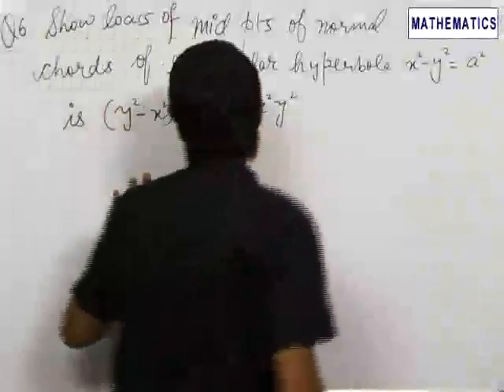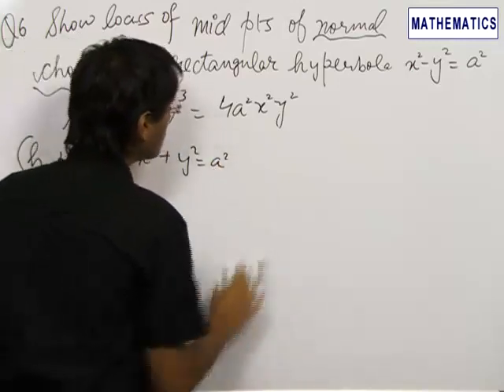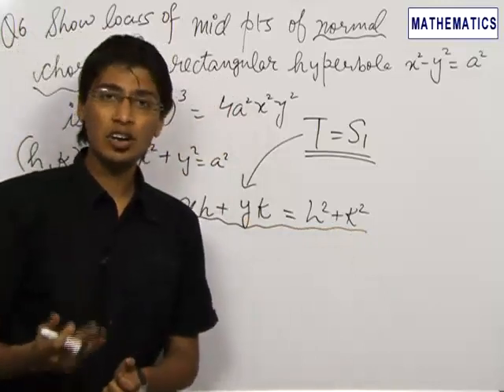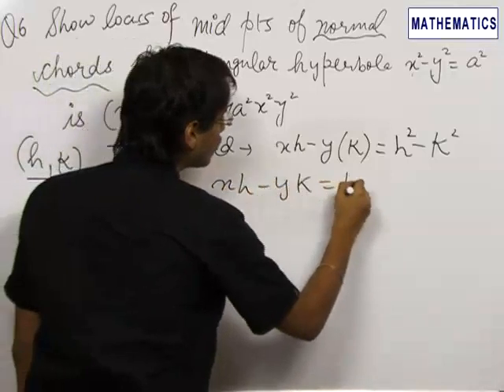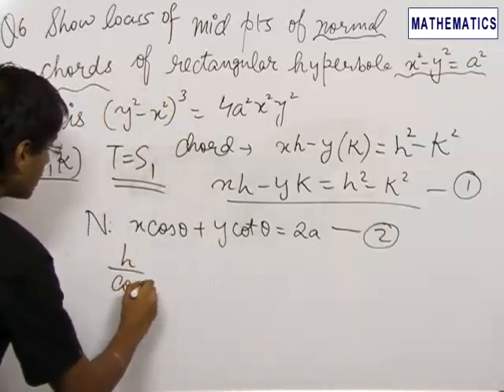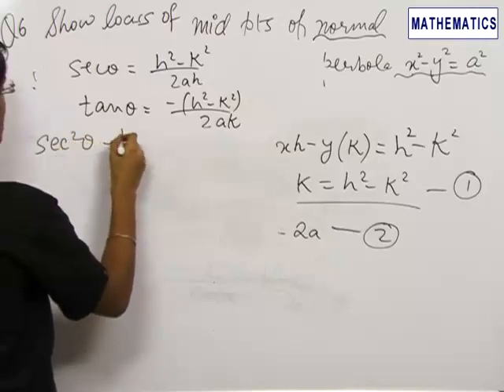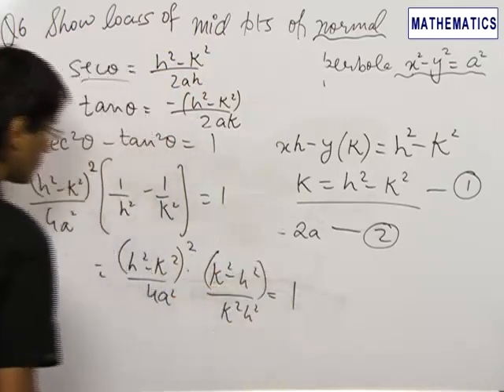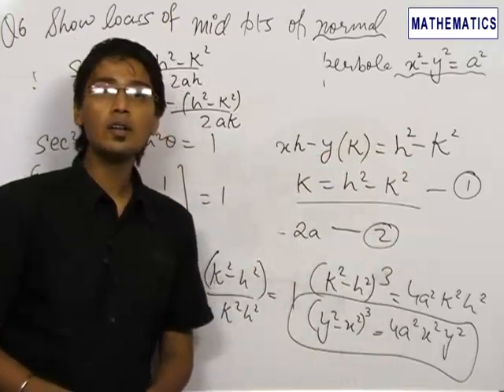Solved problem of Conic section - Hyperbola based on new JEE Pattern